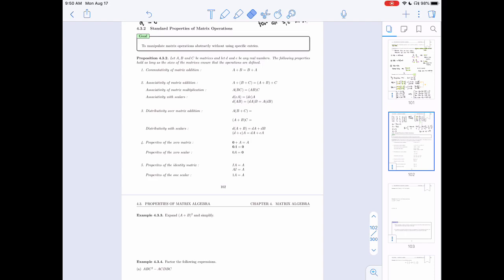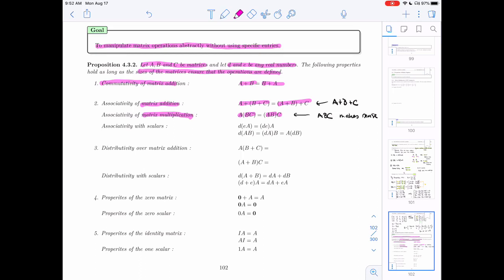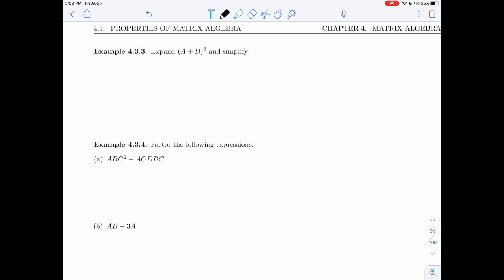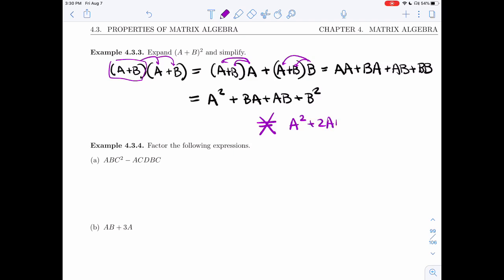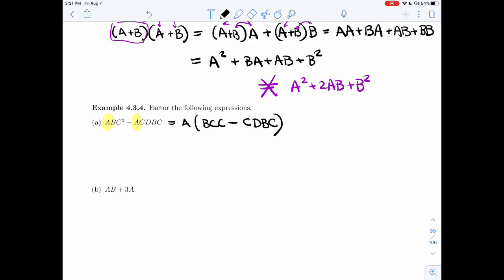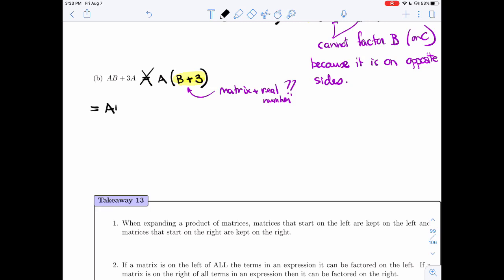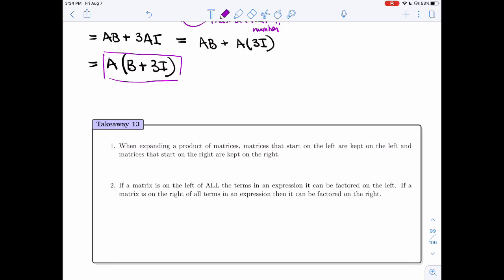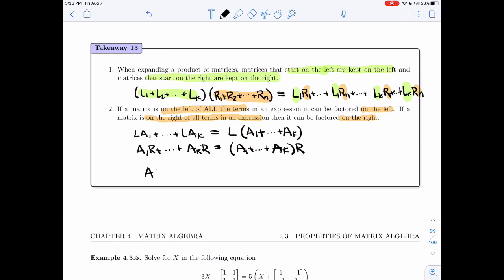Linear Algebra 4.3.2 - Standard Properties of Matrix Operations (Video 1 of 2)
It covers the following items :
4.3.2 Standard Properties of Matrix Operations
Proposition 4.3.2
Example 4.3.3
Example 4.3.4
Takeaway 13